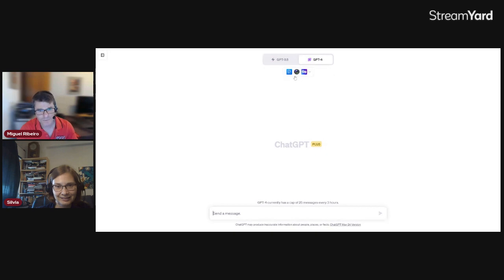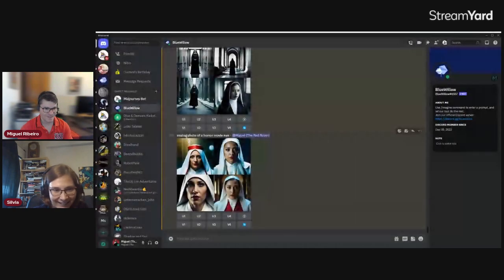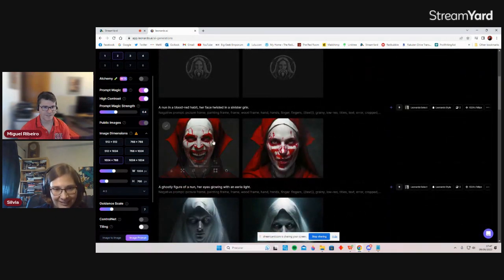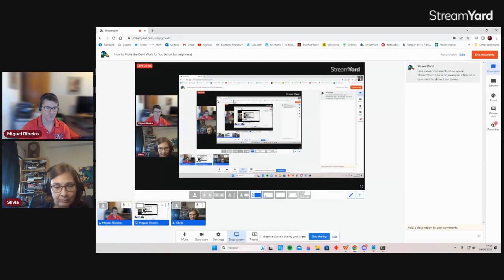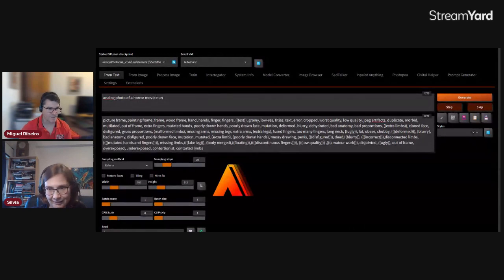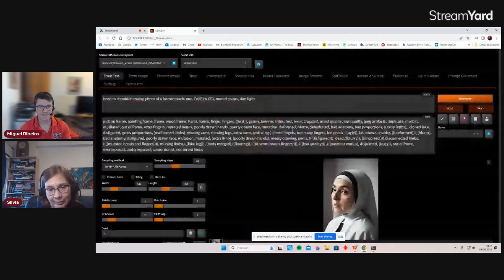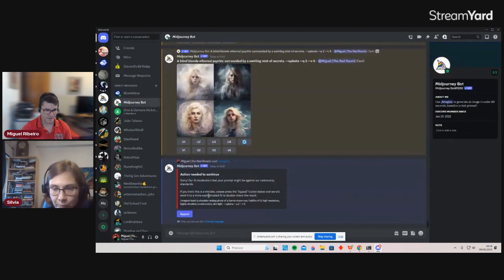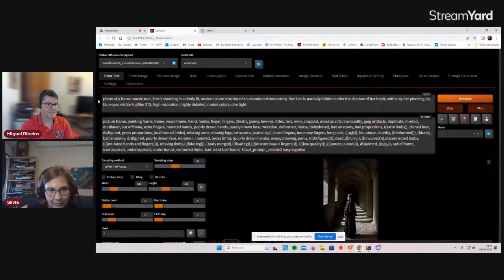How to Make the Devil Work for You (AI art for beginners)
Where to download Models/ Loras/ Textual inversions and other stuff for Stable Diffuson

The Red Room's website